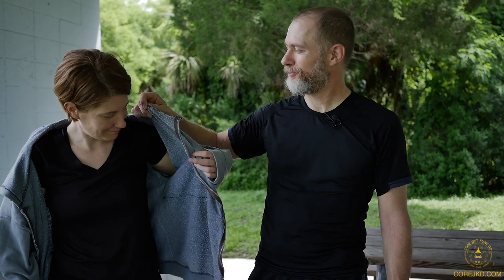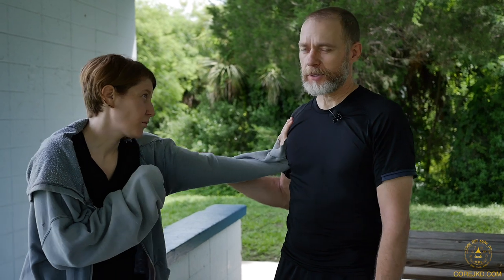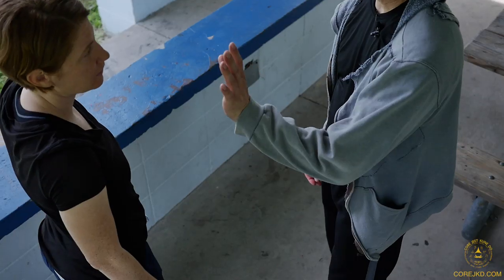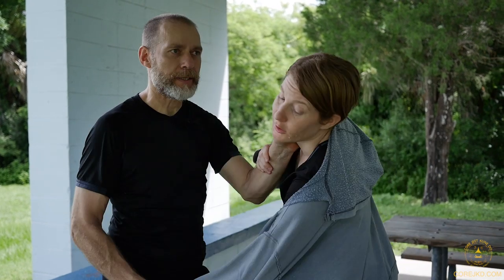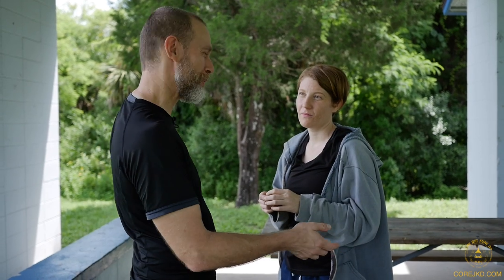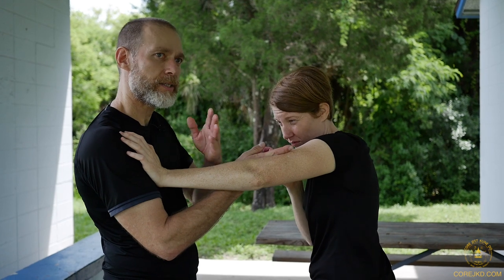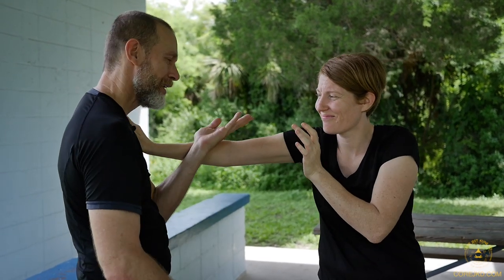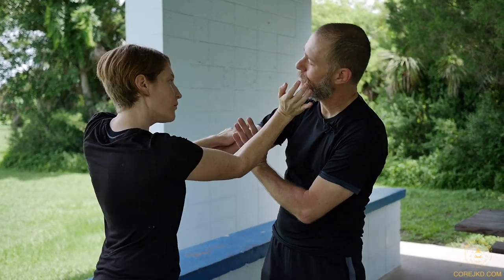Fight Leverage Tactics and Wing Chun—Core JKD Techniques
Ming details how to use leverage tactics that keep your balance while flowing into Wing Chun trapping and striking.

Want to help support our efforts to bring you high quality training videos?